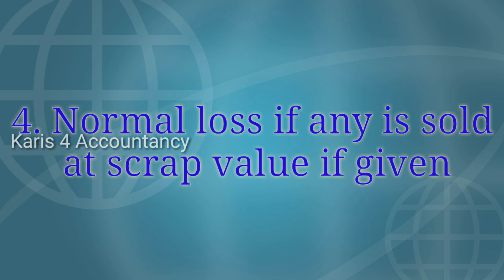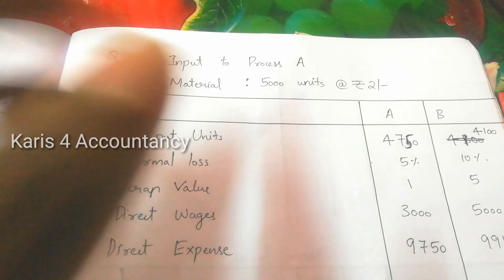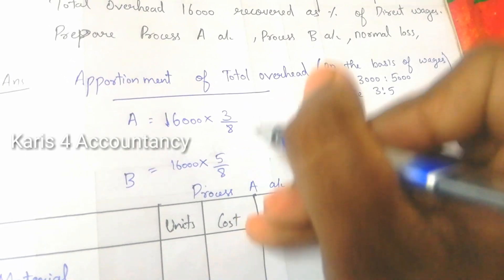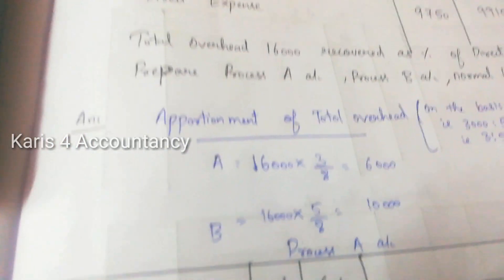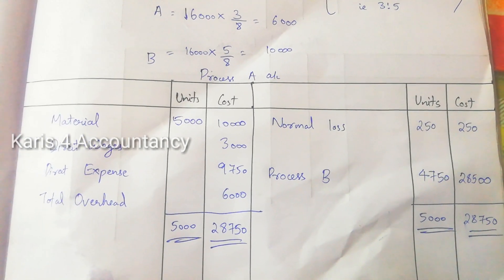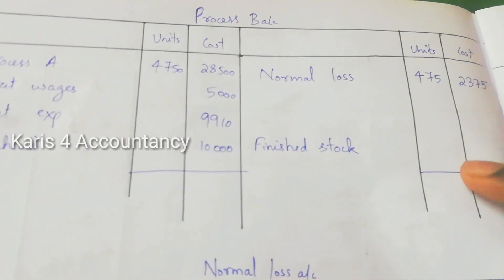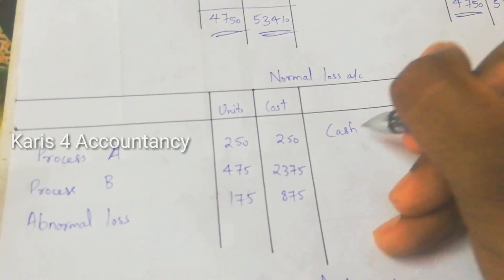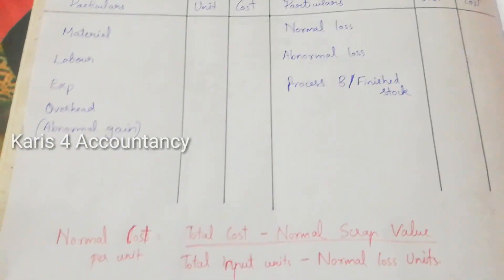Short in Hand Costing | Process Costing in Malayalam | Bcom, CA, CMA, CS, MBA |KARIS GEORGE KOSHY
Hereby we welcome you all to our channel    "Karis 4 Accountancy". In this episode, we are discussing about Process Costing. To watch our last episode Standard Costing, please go through the below link 👇🏻:

This video will be helpful for Commerce Students, who are studying for Bcom, BBA, CA, CMA, CS, MBA etc.

Please Contact (KARIS GEORGE KOSHY) : 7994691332